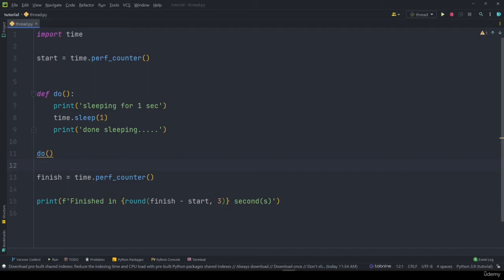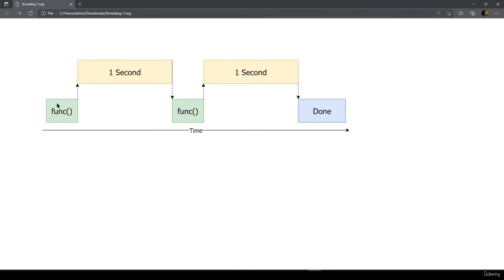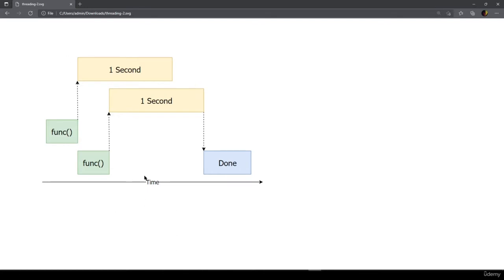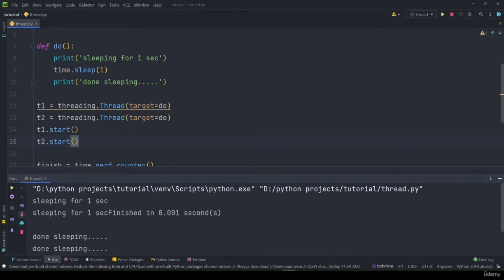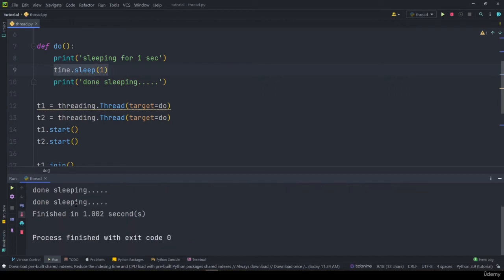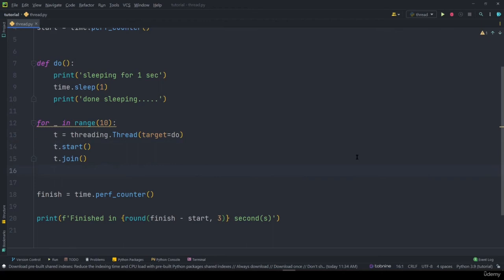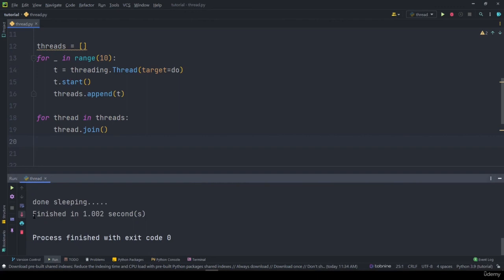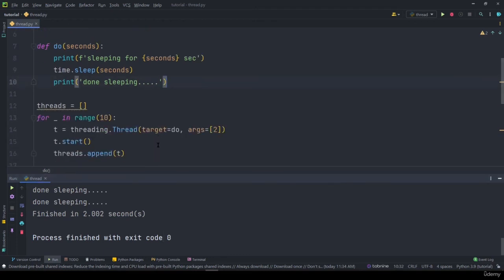1 Threads (THREADING) Python Tutorial Full Course for intermediate to Advance Complete guide